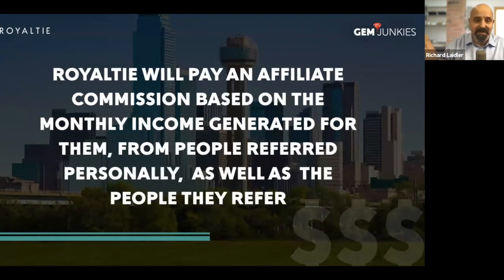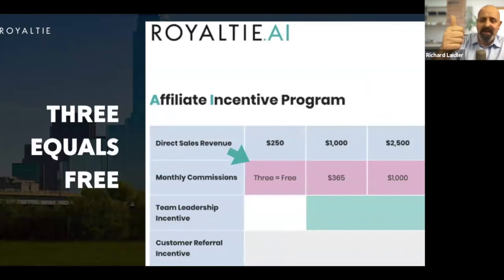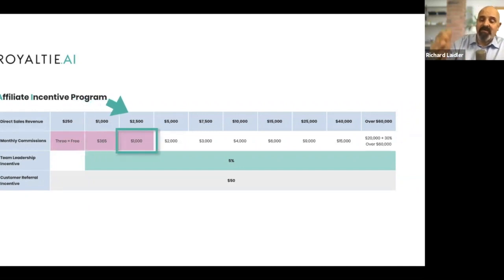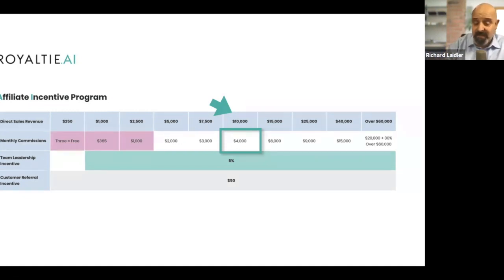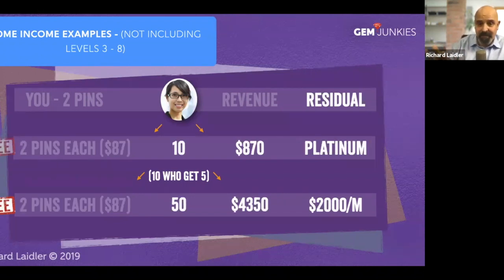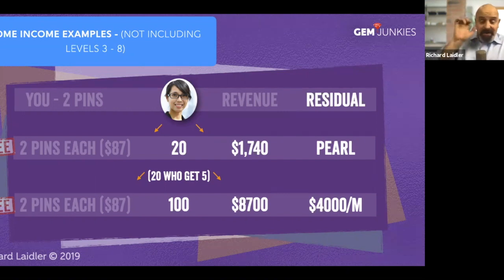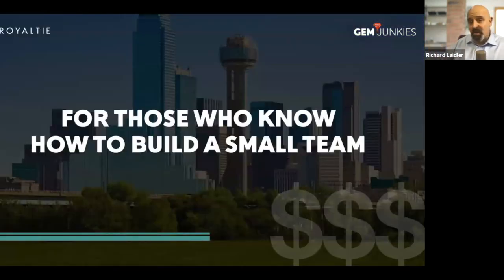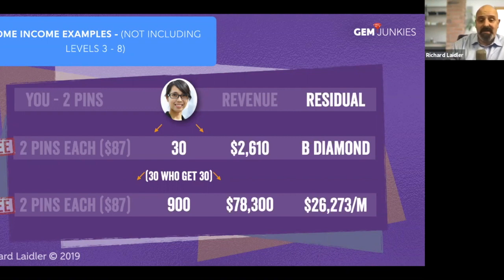Royaltie Compensation Overview with Richard Laidler